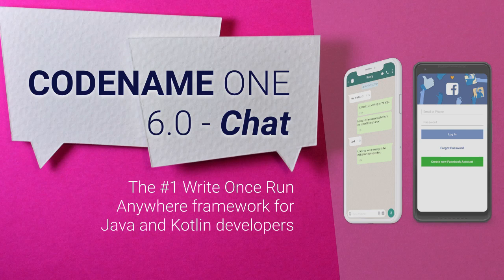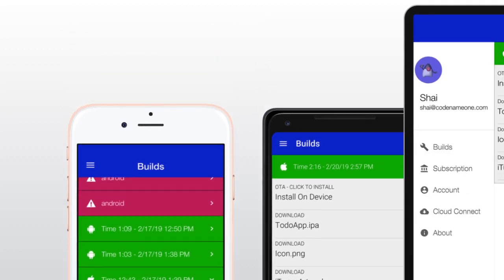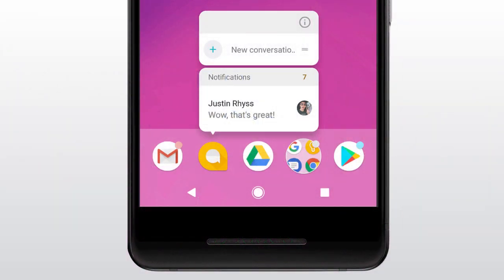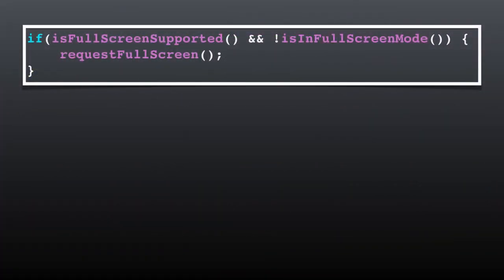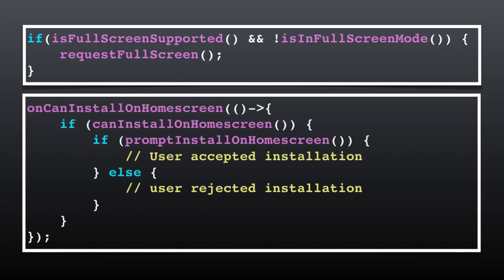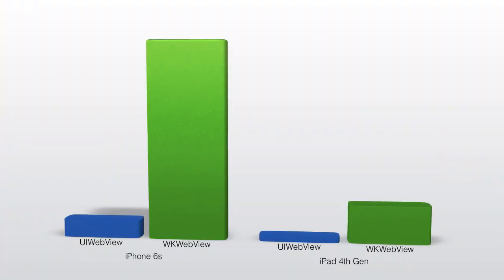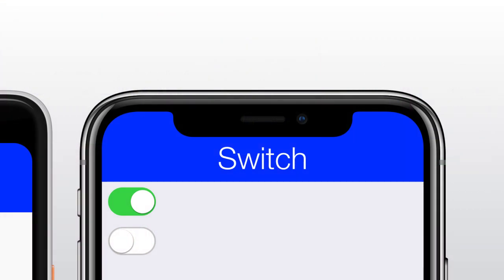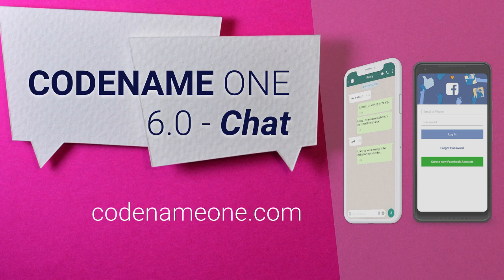Top Five New Features of Codename One 6.0 - Chat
Codename One 6.0 (Chat) has many great new features. These are our top 5 favorites!

Codename One is an open source write once run anywhere mobile platform for Java and Kotlin developers.